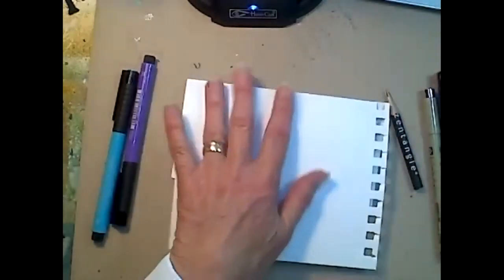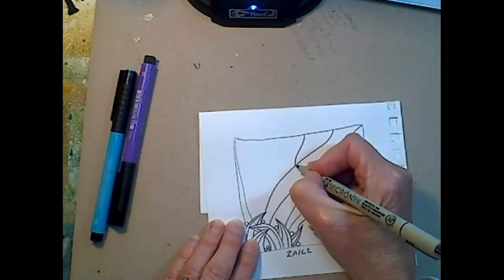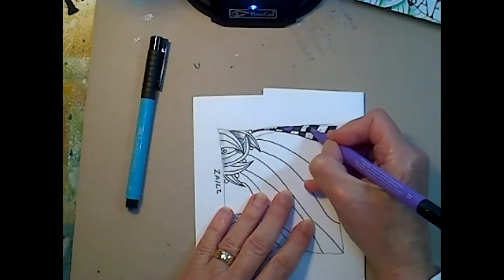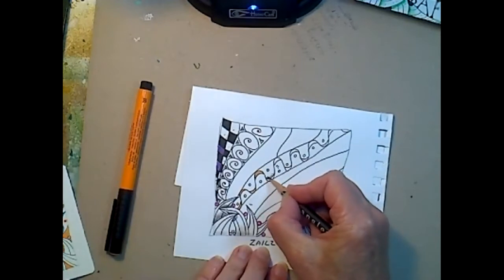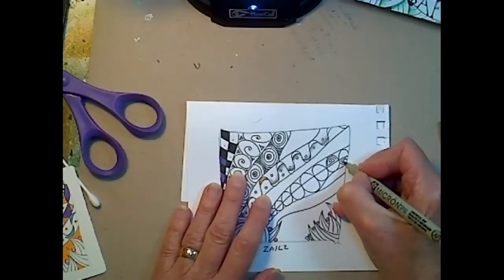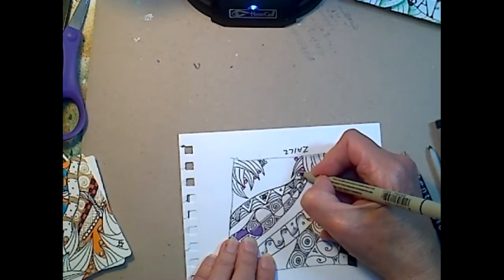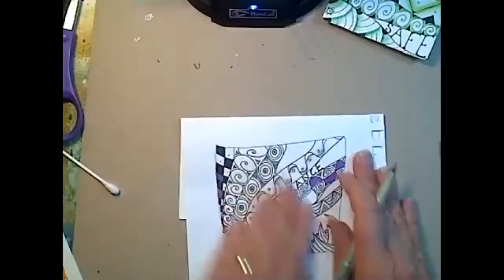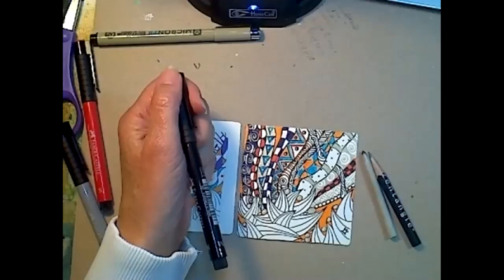Tuesday Tangles Apr 21 2020 - Online Zentangle Class: Words for the World taught by Loretta West CZT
This was recorded from a world wide weekly Zentangle class on Zoom.  Tangle along or just watch and enjoy!